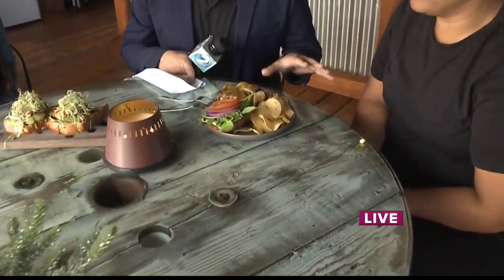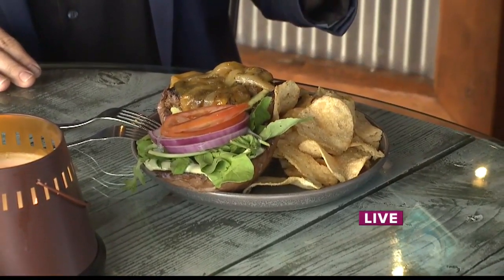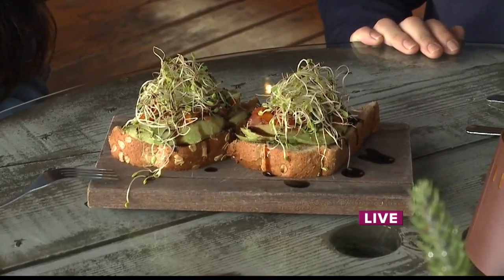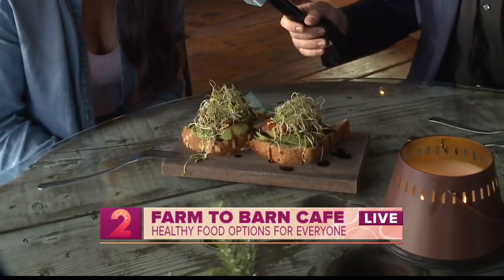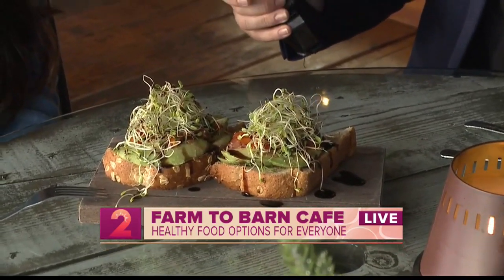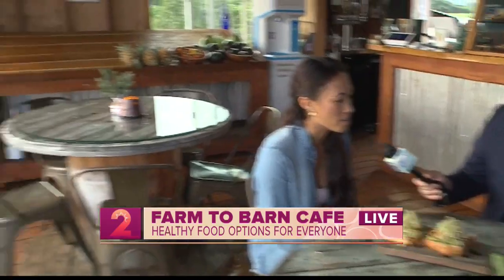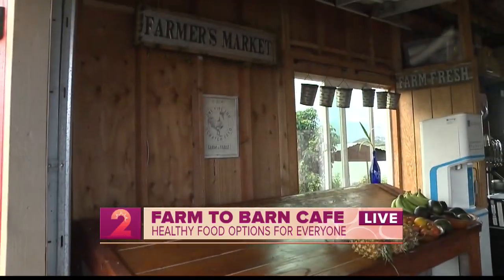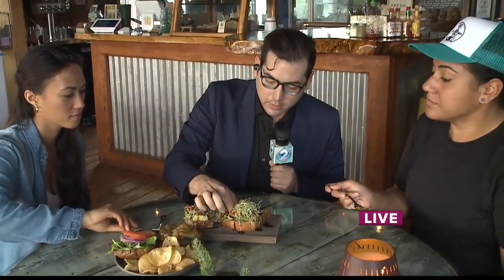Take2:Farm to Barn Cafe Pt 2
After celebrating their one year anniversary,Farm to barn Cafe is known for their plant-based vegan options. Dallis ontiveros joins us live from Haleiwa with what's next for the company in 2020.